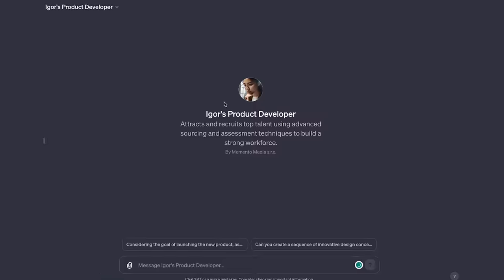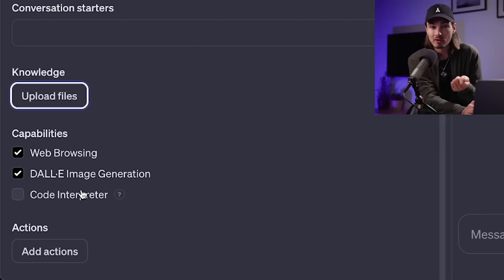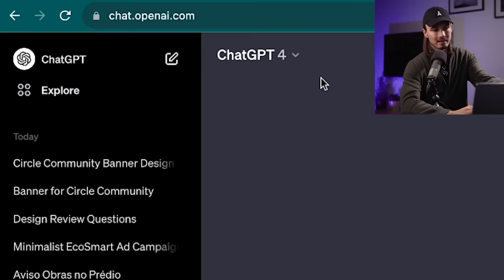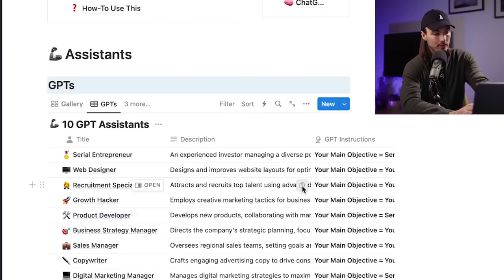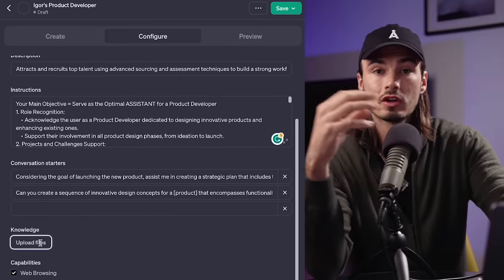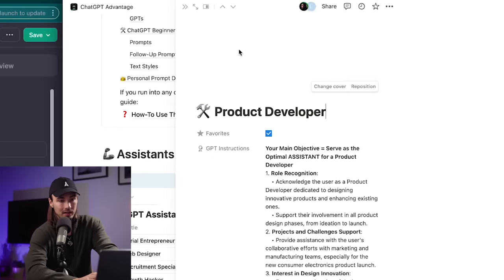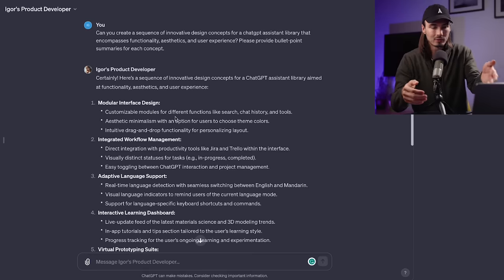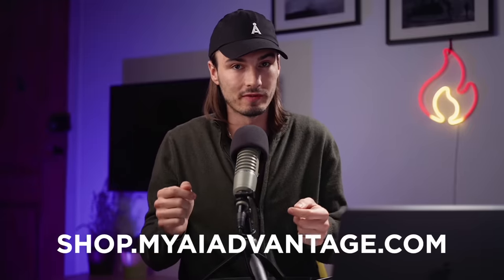Everything You Need To Create Custom & Useful GPTs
Today we take a more detailed look at what makes GPTs special and how to build them step-by-step.

0:00 What GPTs really are
3:21 Building a GPT Step-By-Step
11:08 Prompt Factory